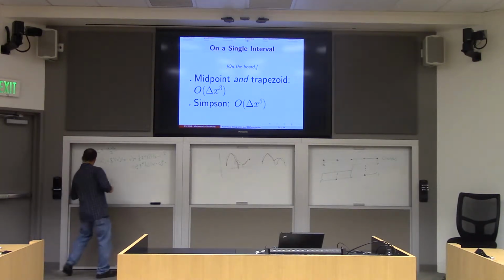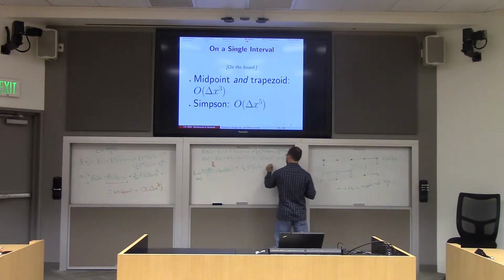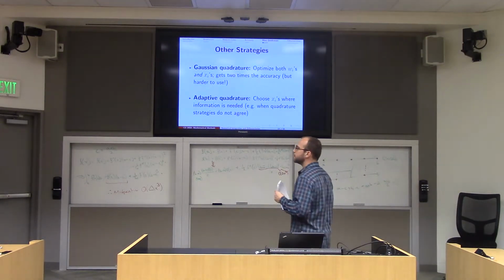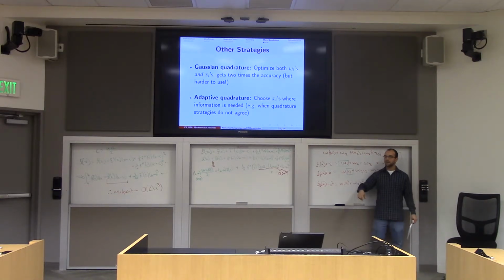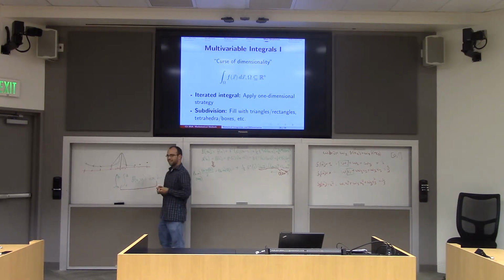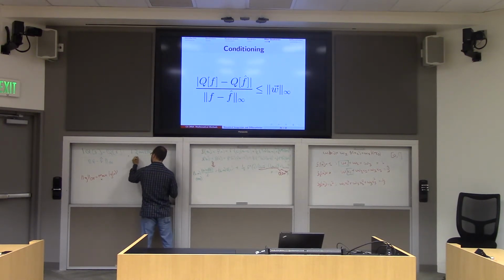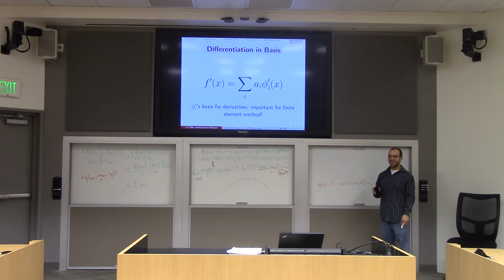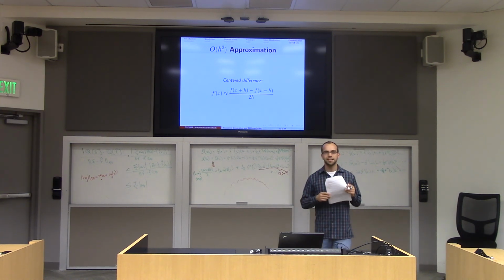Lecture 16: Numerical integration and differentiation (part II)